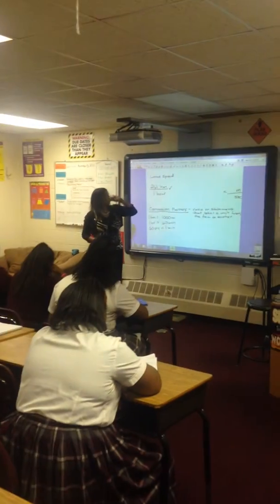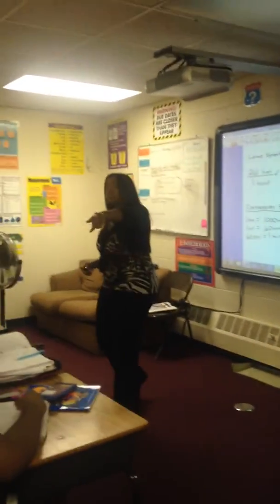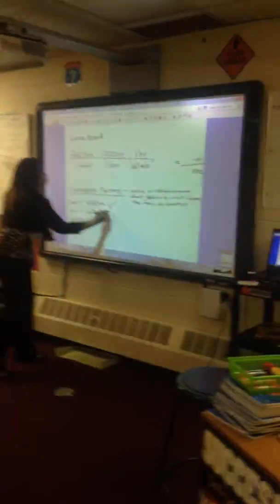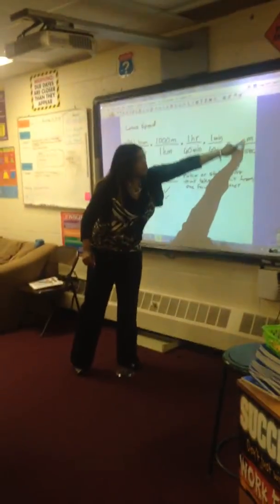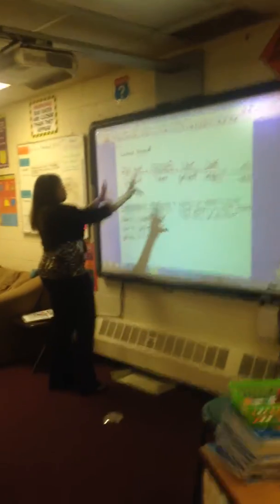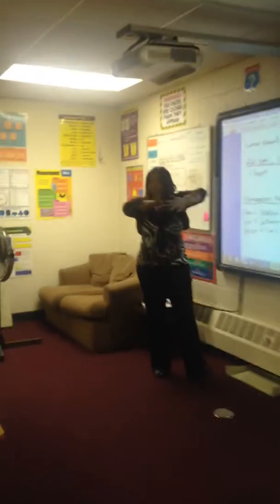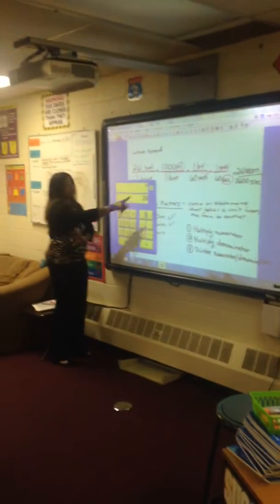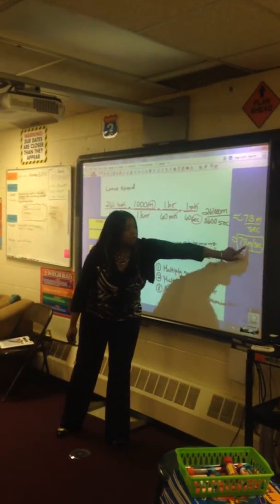Angel Hackett - Module 2 Video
Video teaching students about converting rates